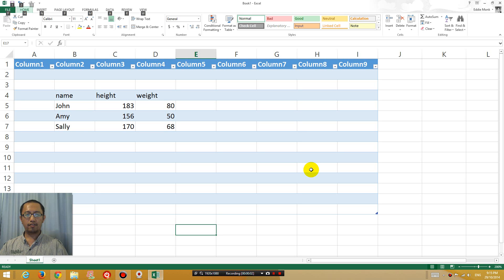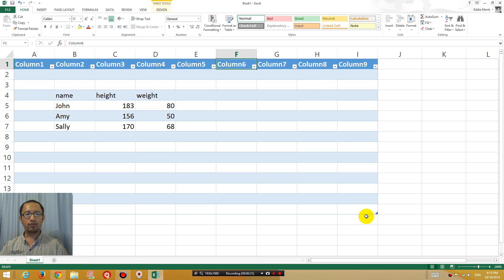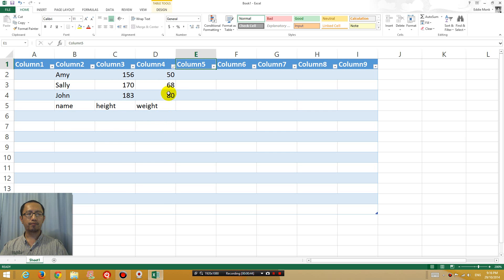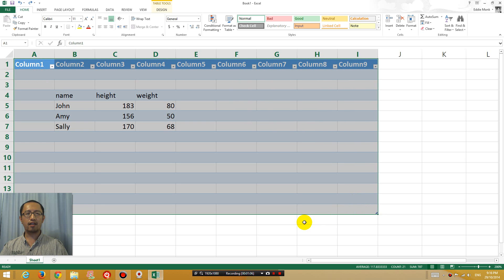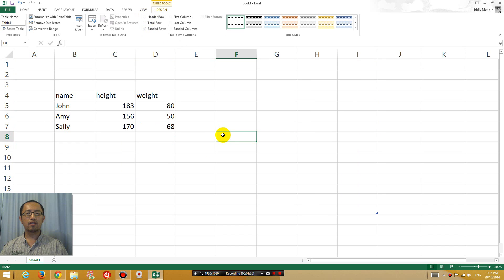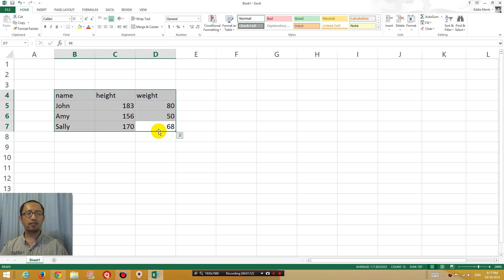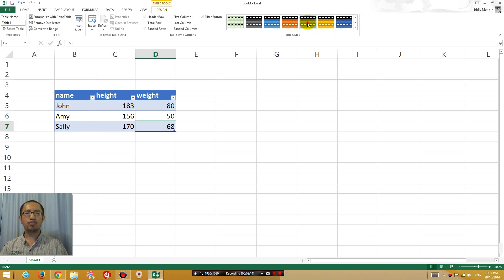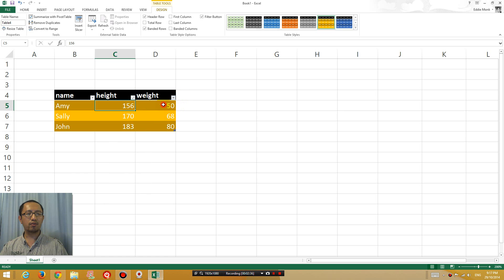Excel can't get rid of column 1 column 2 header names fix (remove table)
One of my students accidentally converted her data into a table in Excel, and all these random headings called "column 1" and "column 2" showed up, and she can't get rid of that row by using the normal delete row function. Here's the tutorial on how to get rid of those column names / headers and how to convert the table back into normal cells.